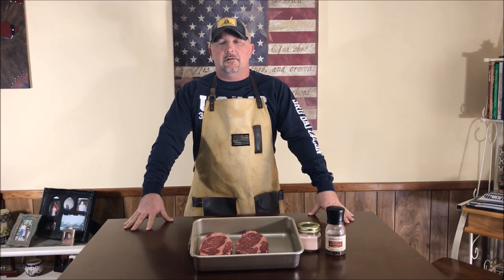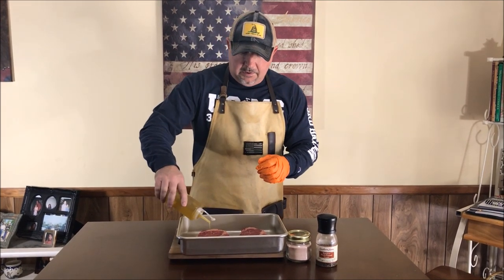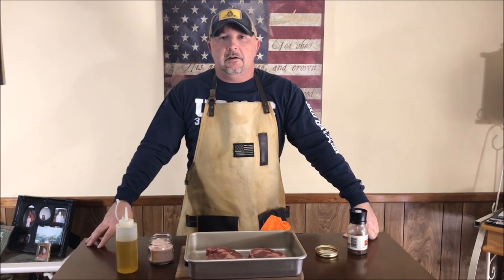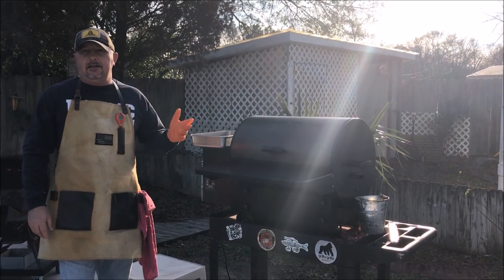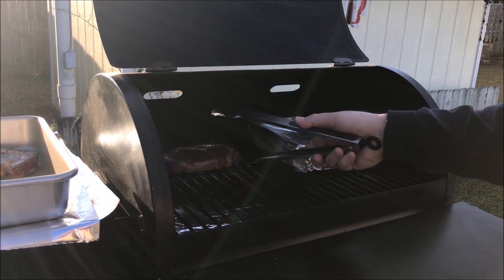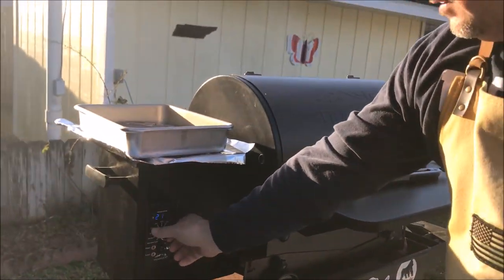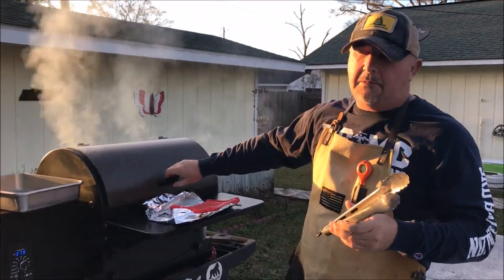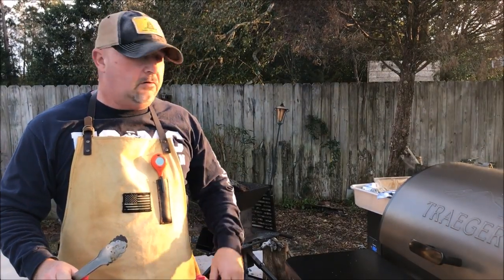Butcher Box Ribeyes on the Traeger Tailgater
Equipment:

Pellet Smoker:
Grilla Grills Silverbac

Pellet Smoker:
Traeger Tailgater 20

Pellets:
Grilla Grills wood pellets